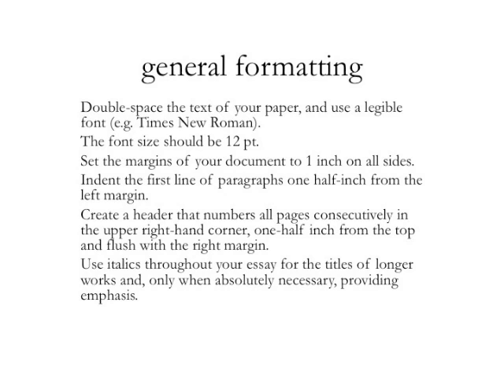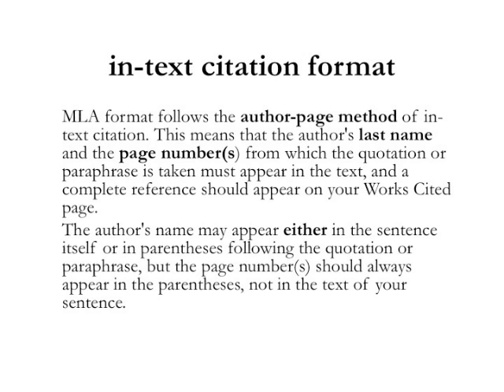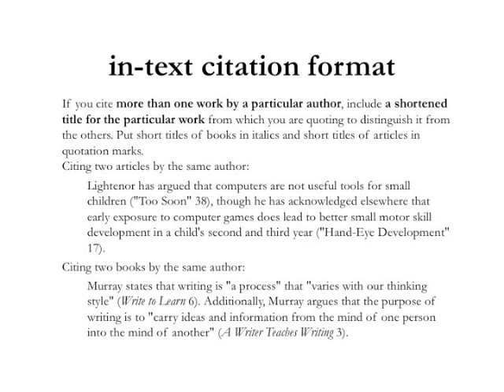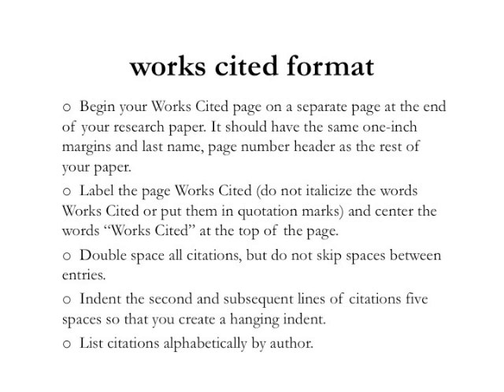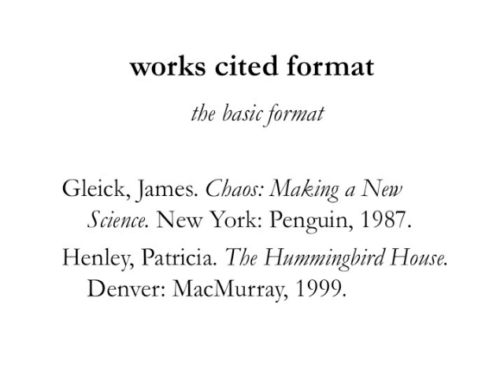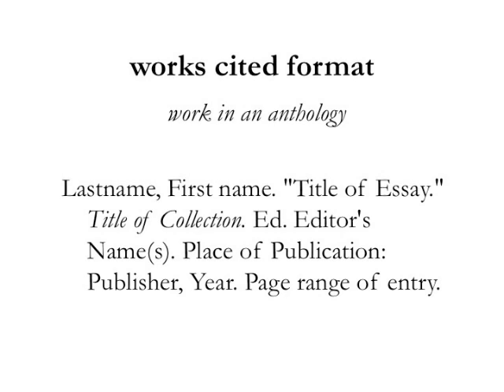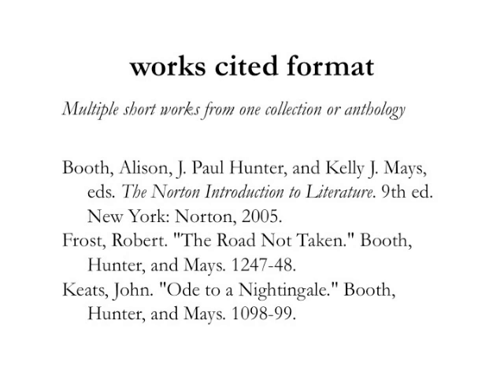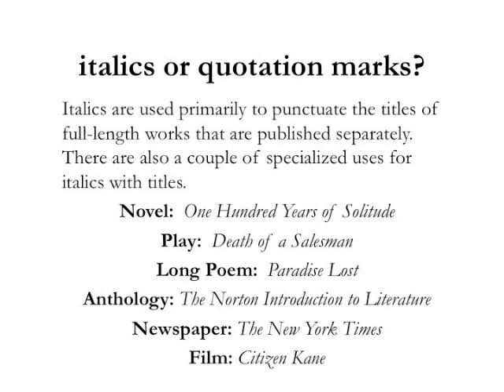WRITING STYLE 15: Using MLA Citation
This lesson explains the do's and don'ts of MLA citation, including in-text and works cited pages. These lectures are deeply indebted to Martha J. Kolin and Loretta S. Gray's excellent guide Rhetorical Grammar. They also make use of instructive materials found in The Well-Crafted Sentence by Nora Bacon and They Say/I Say by Gerald Graff and Cathy Birkenstein.